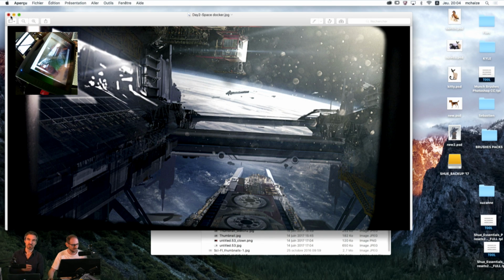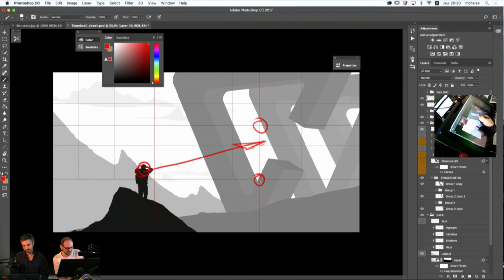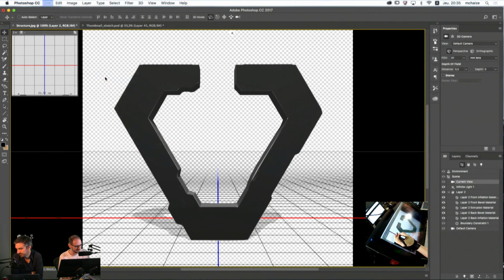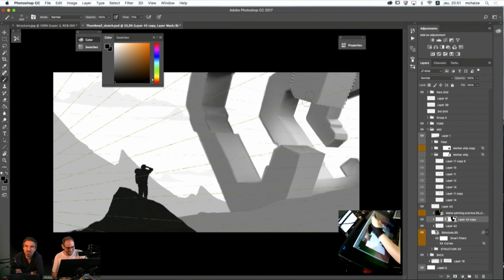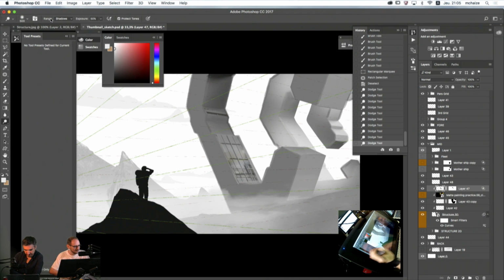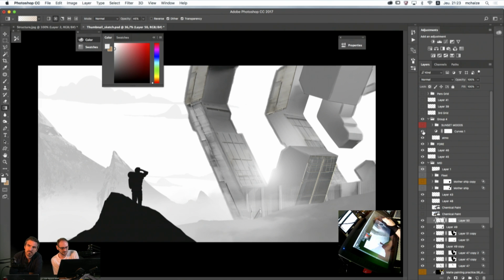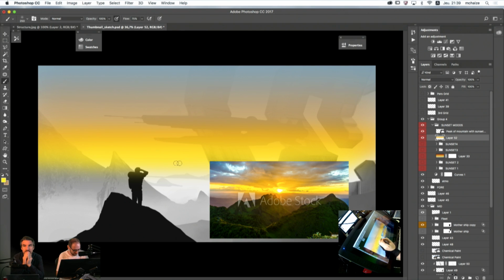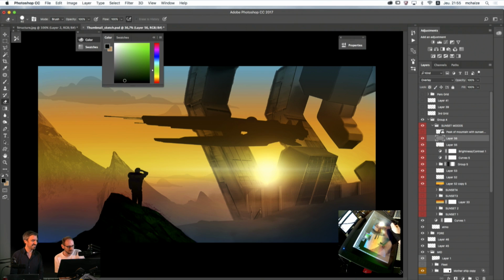Live Compositing in Photoshop with Sebastien Hue 3/3 | Adobe Creative Cloud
Watch and chat with Sebastien Hue, Sci-Fi concept artist, as he creates an iconic picture using Adobe Stock and Digital Painting techniques on Adobe Live

Sebastien Hue aka Shue13, is a french digital artist who lives in Paris' suburb. Self-taught, he started around 7 years ago when inspired by the likes of Dylan Cole. Check his work